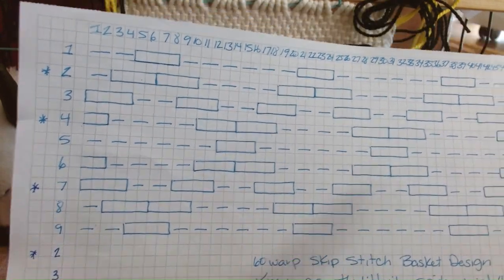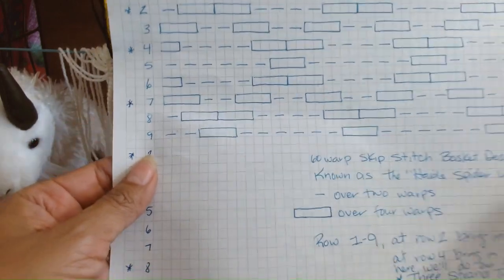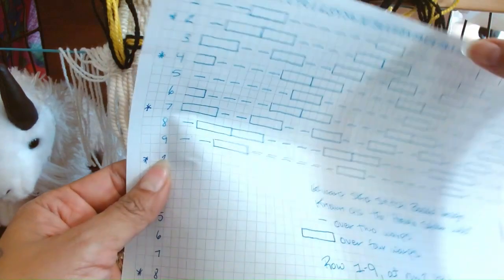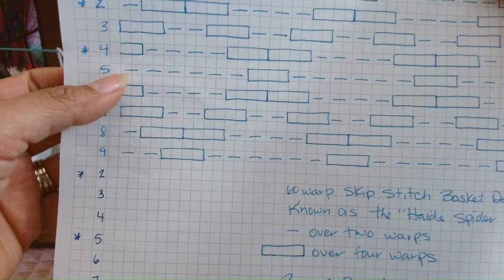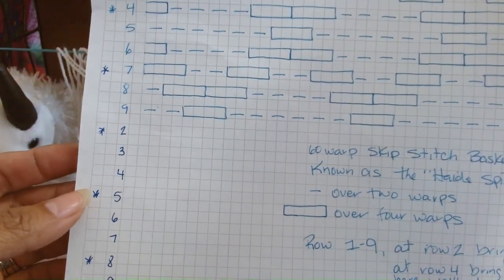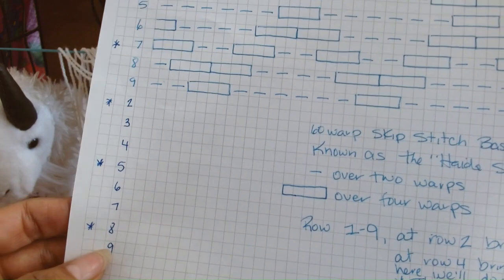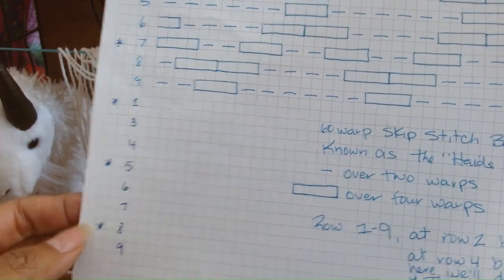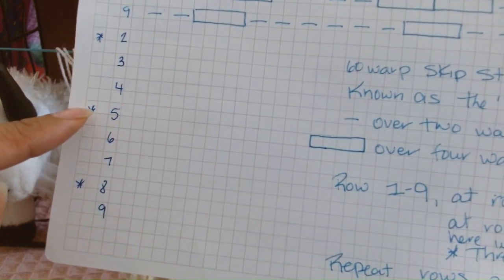Second Set of Skip Stitch Haida Spider Web Row 2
Shaadootlaa Iyall weaves second set of skip stitch Haida Spider Web Row 2 of Raven's Tail Weaving.